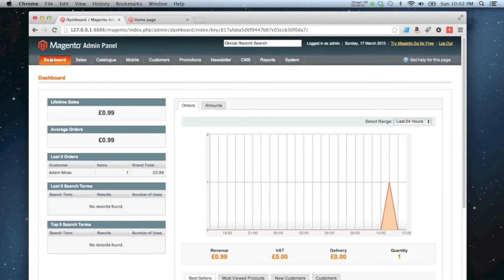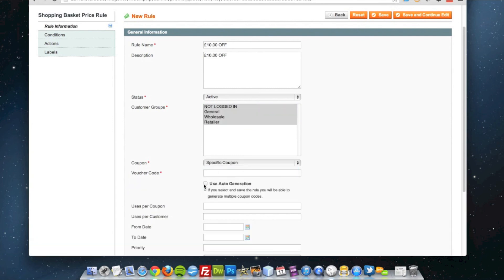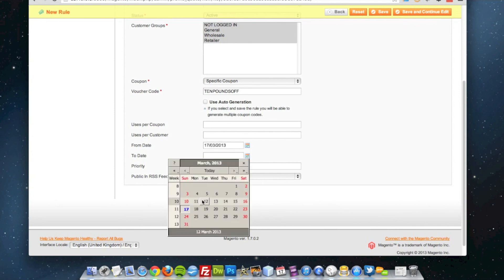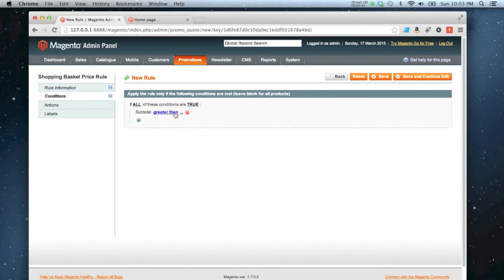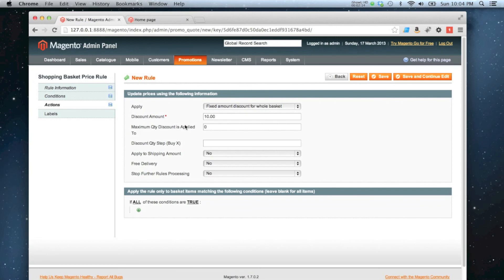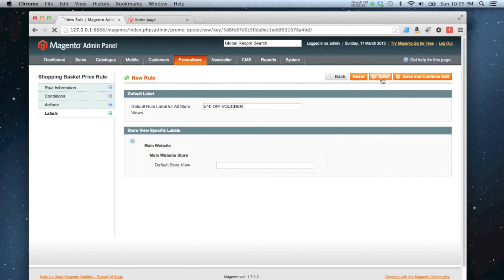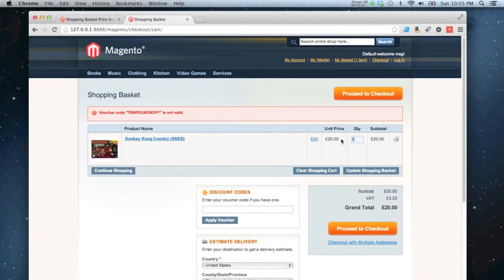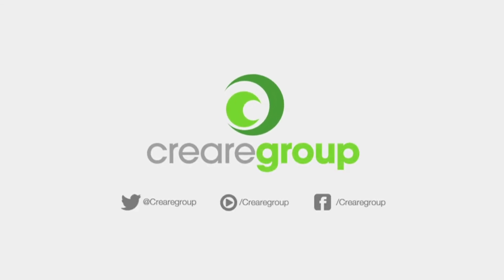Magento - How to create a shopping cart price rule